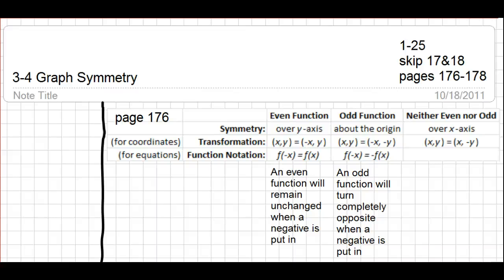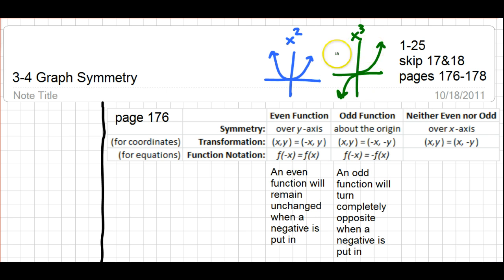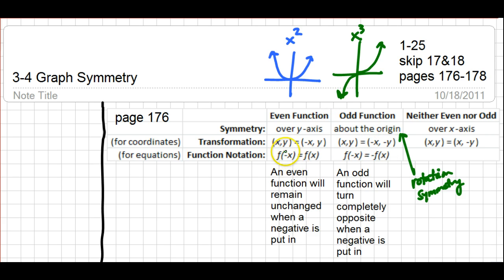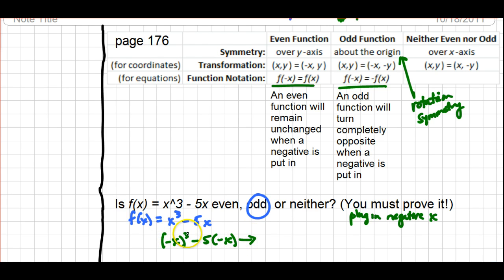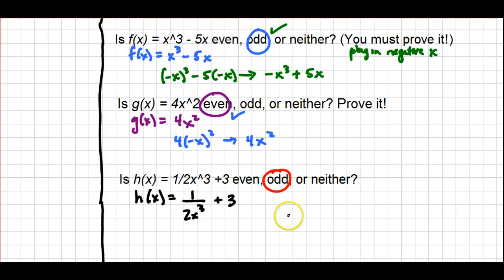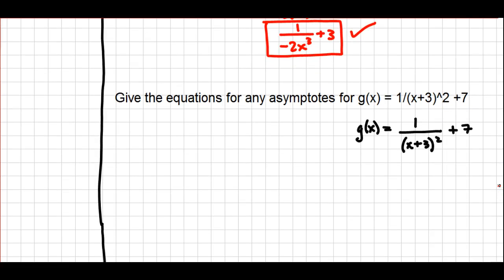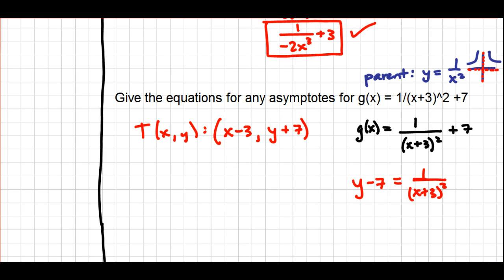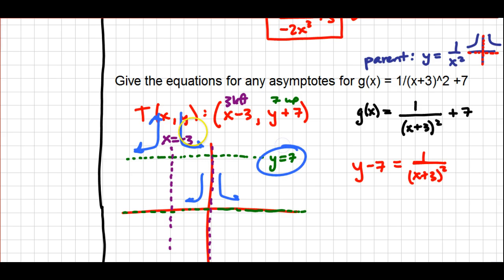FST 3-4 Graph Symmetry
Graph Symmetry